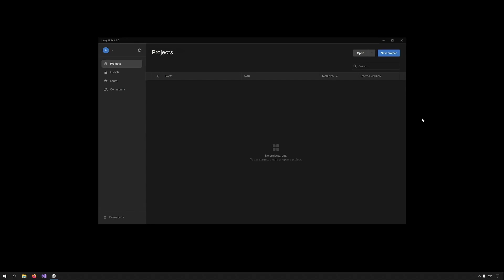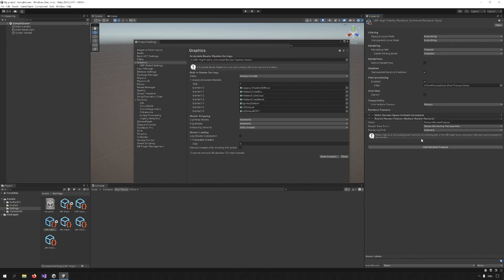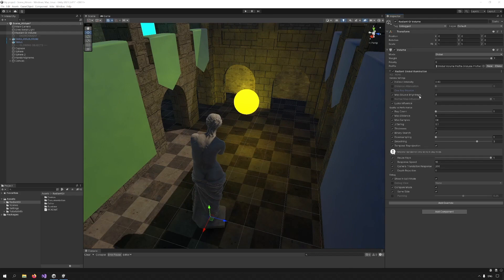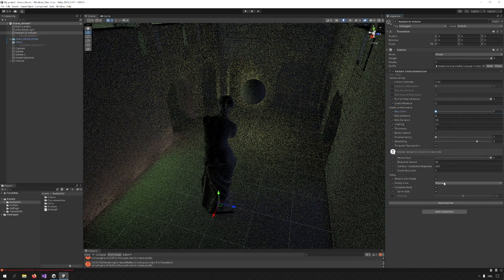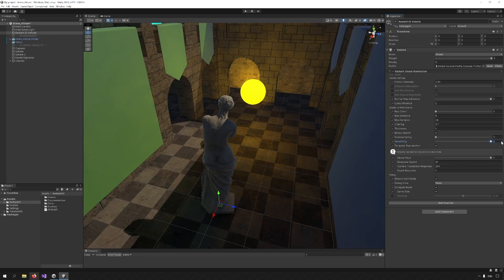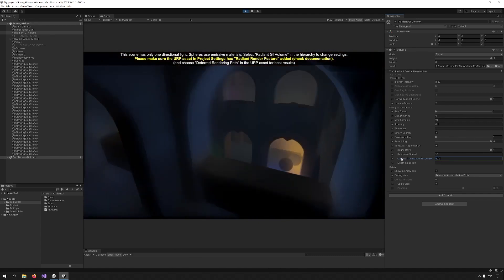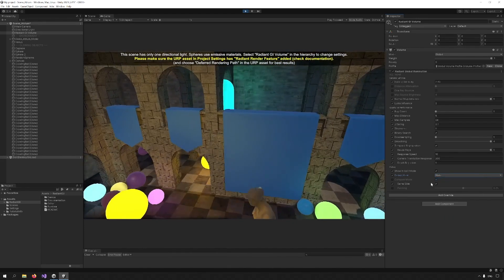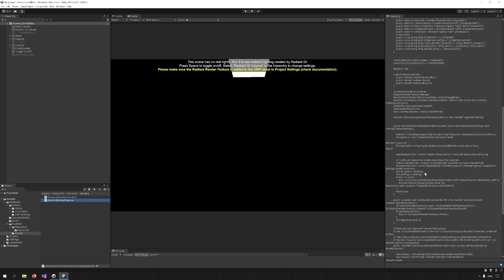[Tutorial] Radiant Global Illumination - Setup & Overview (URP)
Radiant GI is a full-screen post processing effect that adds global illumination in real-time to your scene producing better lit and more natural-looking scenes.
In this video we cover the initial steps, from import & setup to a quick walk-through demo scenes and settings using URP (Universal Rendering Pipeline).